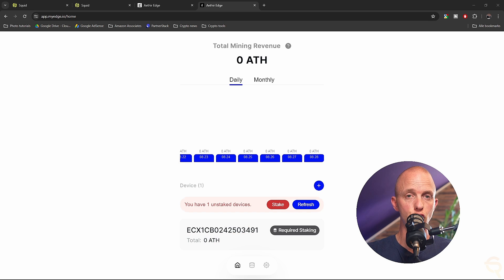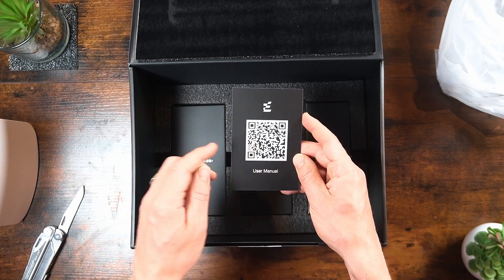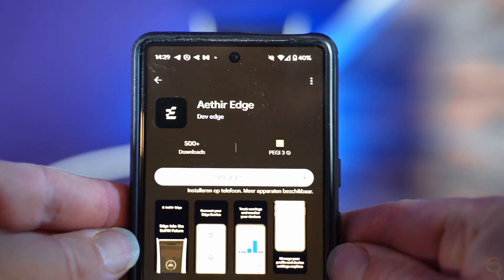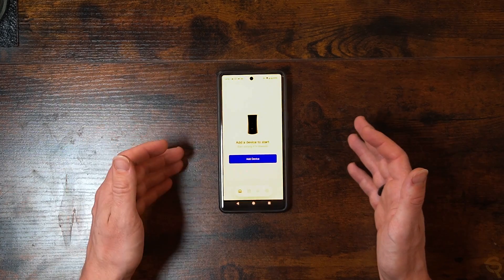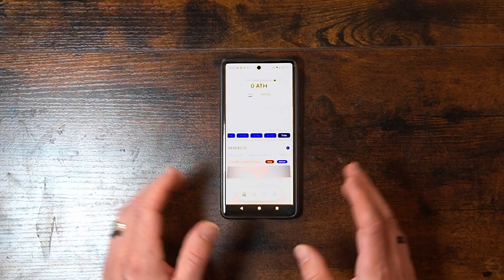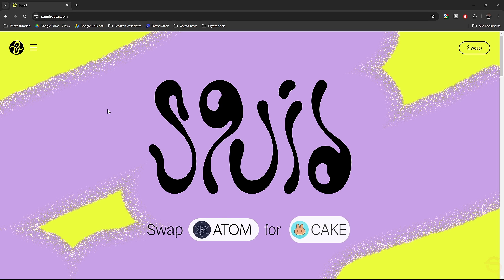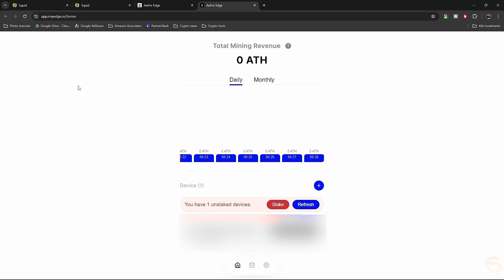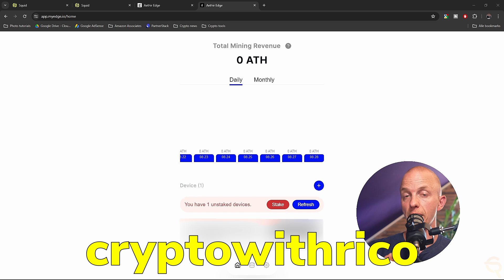Aethir Edge MINER Unboxing, SETUP and DISCOUNT!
🚀New Sale Event🚀

The all-new Edge Store is opening in 1 week on September 10th, 1pm UTC for 1 hour only.

We’re integrating with Shopify to allow for a much easier better experience and improved logistics on our backend. We’re limiting it to this 1 hour flash sale as a way to test out this new system but also guage the demand and make it a hyped event.

The ONLY WAY to get a discount through me is by using cryptowithrico

Join me as I unbox the Aethir Edge Miner and take you through the complete setup process in this detailed tutorial. Whether you're new to mining or an experienced crypto enthusiast, this video will guide you through everything you need to know about getting your Aethir Edge Miner up and running. From unboxing the device to bridging your funds for staking, I cover all the essential steps to ensure you're ready to start mining effectively. This is your go-to resource for understanding how to operate your Aethir Edge Miner and maximize its potential in the world of cryptocurrency.

🚀 What You'll Discover:

Aethir Edge Miner Unboxing: A first look at what's inside the box and the components included with your device.
Step-by-Step Setup Guide: Easy-to-follow instructions on how to set up your Aethir Edge Miner and get it running smoothly.
Bridging Funds for Staking: Learn how to bridge your funds to start staking and operating your miner efficiently.
Tips for Optimal Performance: Pro tips on how to optimize your Aethir Edge Miner for the best results in your mining operations.

🔥 Why Watch This Video: Whether you're new to mining or looking to expand your crypto operations, understanding how to set up and operate the Aethir Edge Miner is crucial. This video provides all the information you need to get started quickly and efficiently, helping you make the most out of your investment.

⚠️ Security ⚠️
Not your keys, not your crypto! Find the best hardware wallets here:

Want to buy a hardware wallet? Check out this links to the D'cent hardware wallets for a nice and juicy discount!

🔔 Stay Updated!